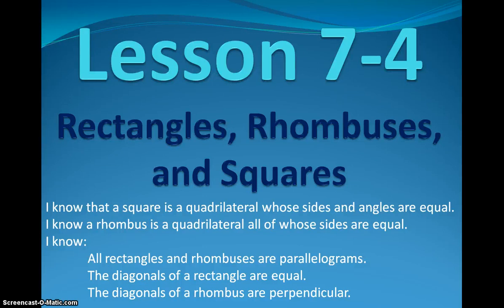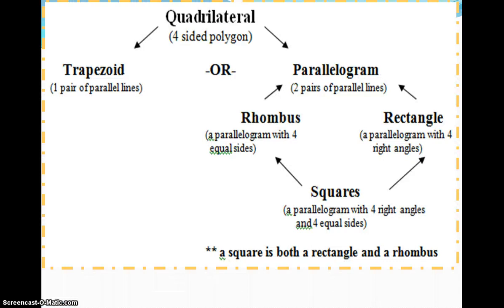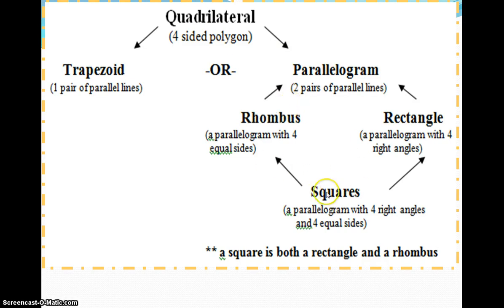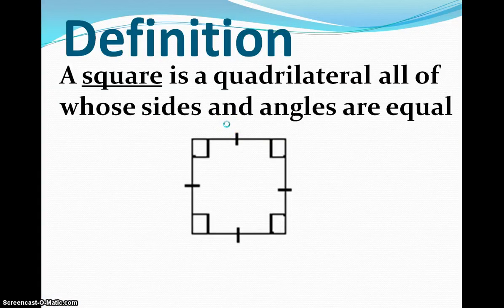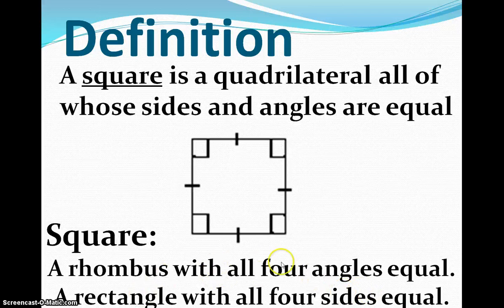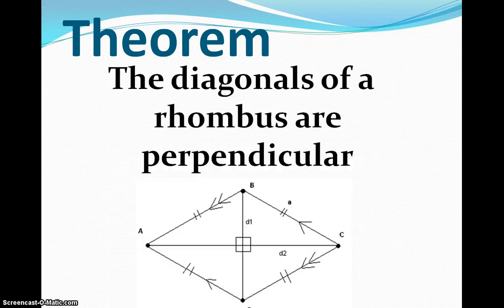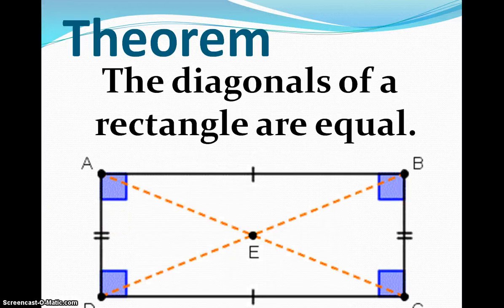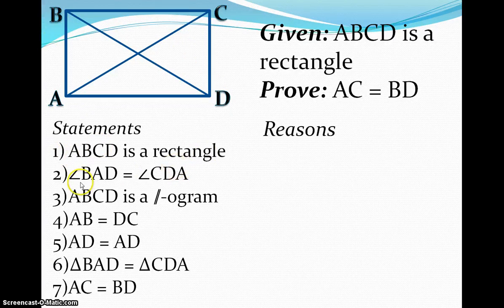7-4 Rectangles, Rhombuses, and Squares